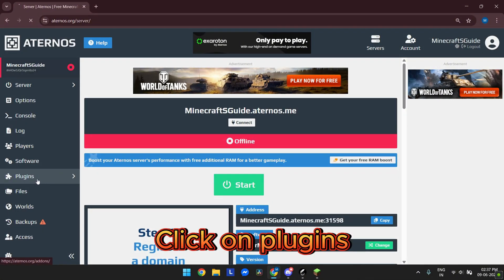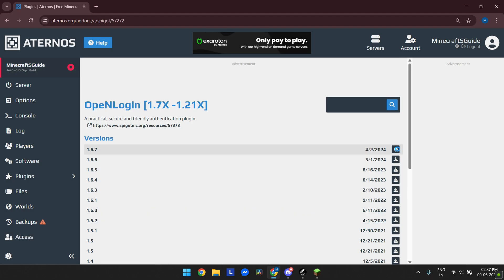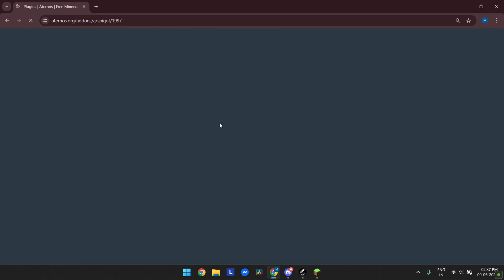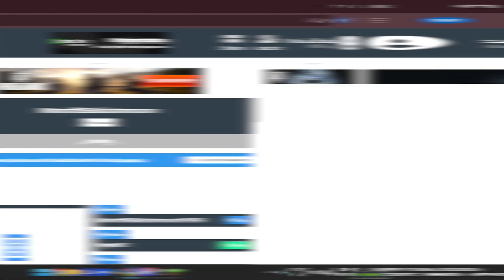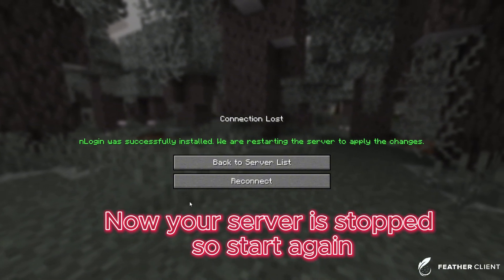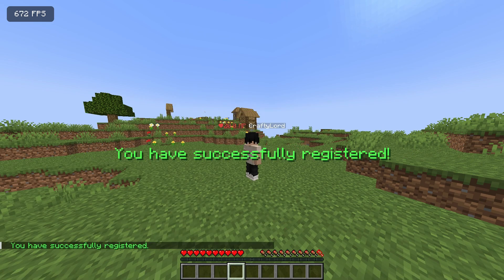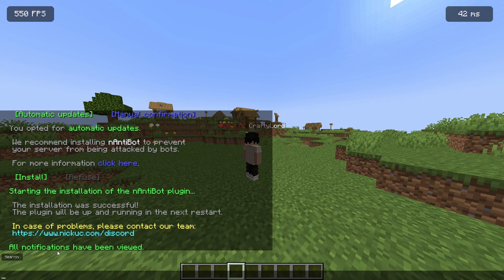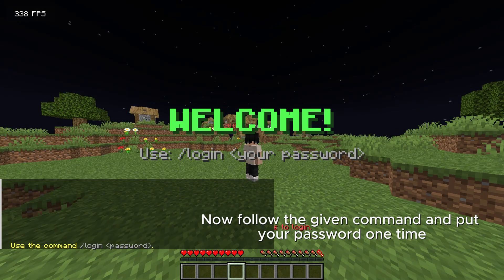Easiest Register & Login Plugin for Minecraft! | Nlogin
🔐 How to Install & Set Up NLogin – Easiest Register & Login Plugin for Minecraft!

In this tutorial, I’ll show you how to download, install, and fully set up NLogin, one of the easiest and most lightweight Register & Login plugins for Minecraft servers. Whether you're running a cracked or premium server, NLogin is a simple solution to protect your players and keep your server secure.

✅ In this video:

How to install NLogin on your server

Basic configuration and setup

How the login/register system works

Tips for better security

📌 NLogin is perfect for beginner server owners looking for a fast and easy setup!

Ignore this 👇👇

minecraft login plugin
nlogin tutorial
minecraft register plugin
how to install nlogin
minecraft cracked server login
nlogin minecraft setup
minecraft authentication plugin
best login plugin for minecraft
minecraft server security plugin
spigot login plugin
bukkit login plugin
minecraft server setup tutorial
nlogin plugin tutorial
easy login plugin minecraft
cracked minecraft server protection